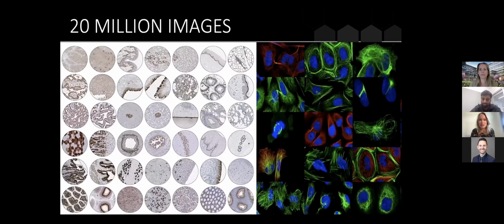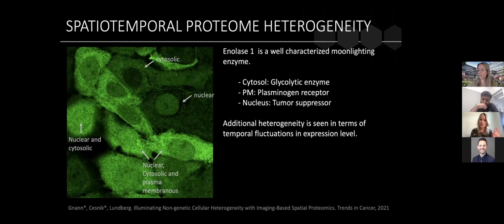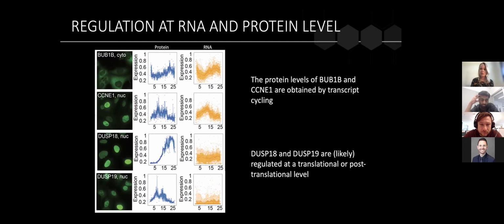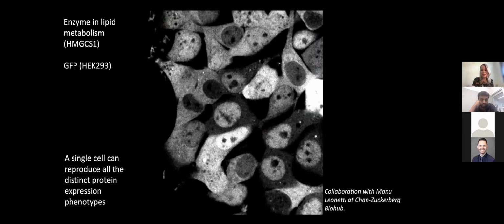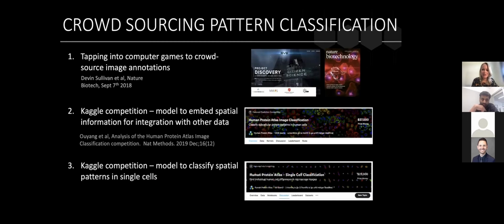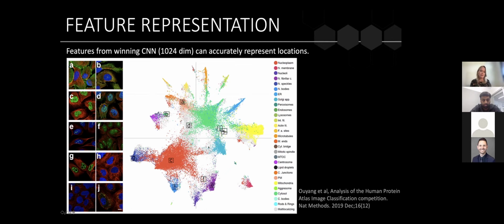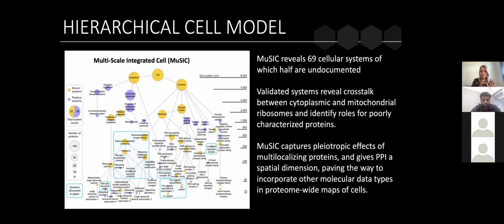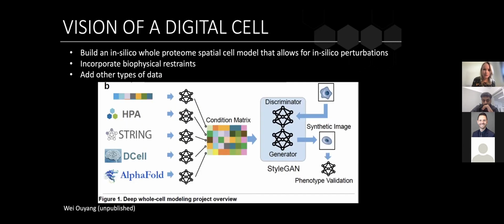Mapping the Spatiotemporal Proteome Architecture of Human Cells- Dr. Emma Lundberg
Dr. Emma was a Professor in Cell Biology Proteomics at KTH Royal Institute of Technology in Sweden. She moved to Stanford and is an Associate Professor in the Department of Bioengineering at Stanford.

Her research group works to understand how variations and deviations in protein expression patterns can contribute to cellular function and disease. She also directs the Cell Atlas wing of the Human Protein Atlas program, where she has been leading a significant effort for over 10 years to create a subcellular map of the entire human proteome.

Emma has been the recipient of many awards. Most recently, she received the yoran Gustafson prize from the Swedish Academy of sciences for her pioneering work in developing technologies and tools for large-scale characterizations of the human proteome.